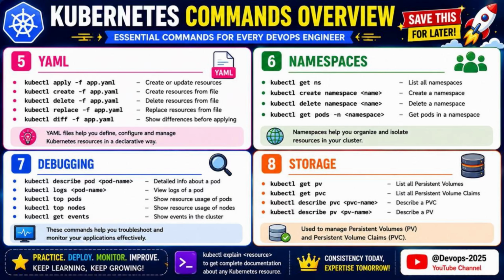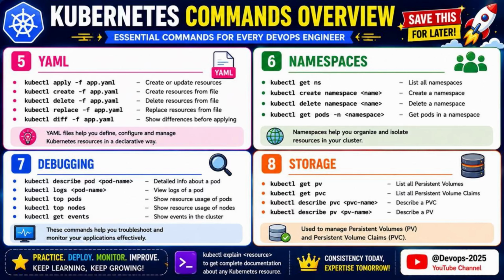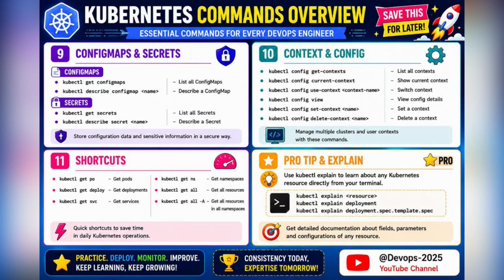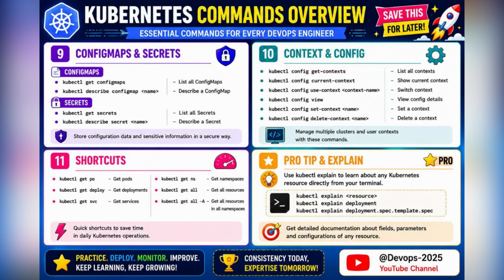Kubernetes Commands Cheat Sheet 🔥 | 20+ kubectl Commands Every DevOps Engineer Must Know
Master the most important Kubernetes kubectl commands with this quick and practical cheat sheet! 🚀
Whether you're a DevOps Engineer, Cloud Engineer, Kubernetes Administrator, SRE, or beginner, these commands will help you work with Kubernetes clusters more efficiently.

Topics covered:
Cluster & Kubernetes commands
Pod management commands
Deployment commands
Service commands
YAML-based operations
Namespace commands
Debugging & troubleshooting
Persistent Volumes & PVC commands
ConfigMaps & Secrets
Kubernetes context & configuration
Useful kubectl shortcuts
kubectl explain for learning resource fields

Pro Tip:
Use:
kubectl explain resource
to quickly understand Kubernetes resources, fields, and configuration options directly from your terminal.

Save this Kubernetes cheat sheet for your daily DevOps practice!
If you're preparing for DevOps interviews, Kubernetes certifications, CKA, CKAD, or real-world Kubernetes administration, these commands are essential to know.

💬 Comment your favorite kubectl command
Practice. Deploy. Monitor. Improve.